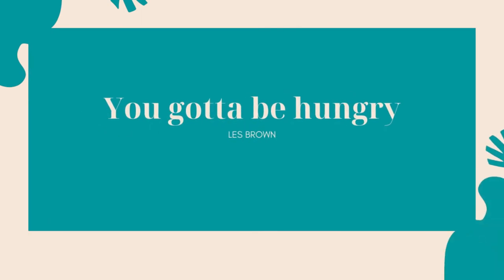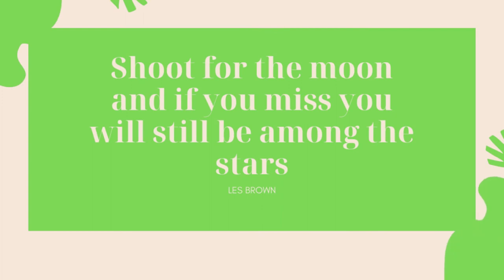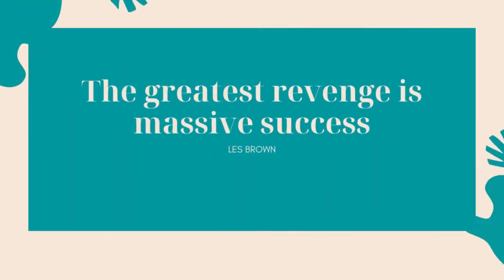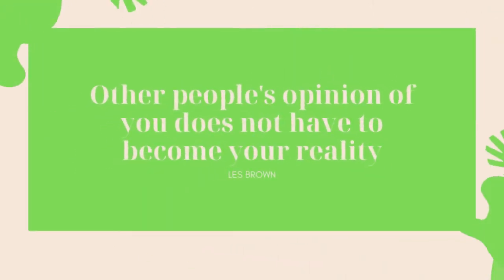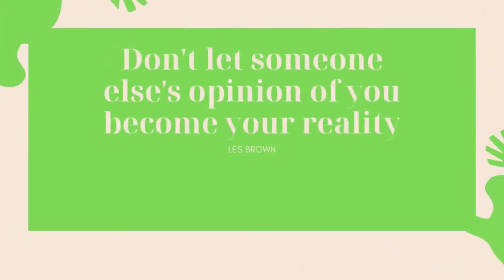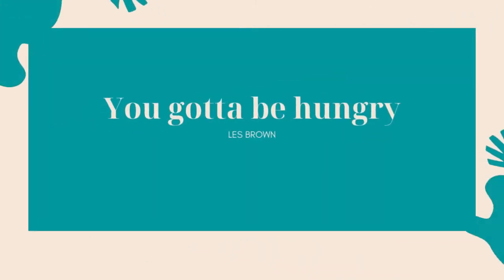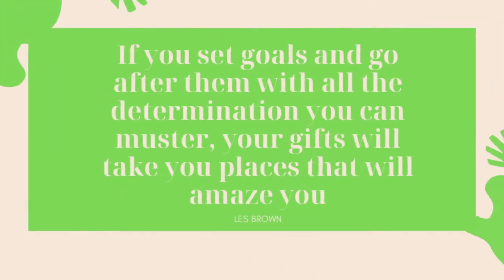LES BROWN(Timeless Motivation)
In today`s video I bring you across Les Brown`s Timeless motivation videos. This video gives me renewed drive to go and make my dreams happen and I hope it does the same for you.

STORY BEHIND THIS VIDEO:

I stumbled upon this epic original speech video by the amazing motivational speaker Les Brown at a time in life when I need it the most. After going through a break, losing a baby and finding myself starting from scratch – I craved something to motivate me back onto the journey of success.

This motivational video tells you one important message. "Don`t stop running towards running towards your dreams."

Remember, you have greatness within YOU!

Thanks so much for viewing this video.

Much love,
Alice